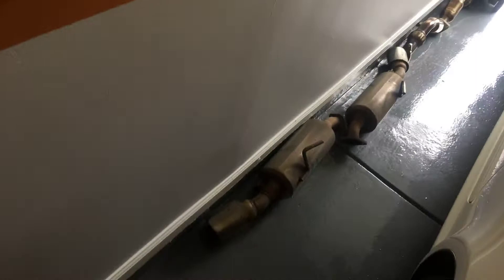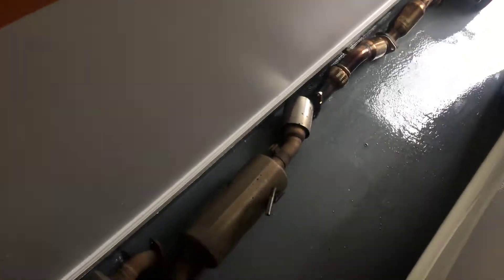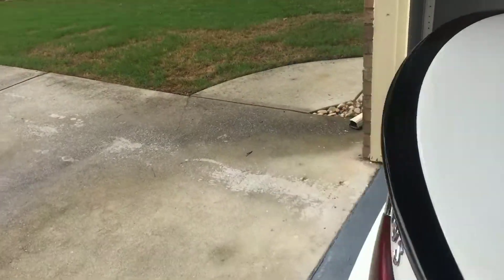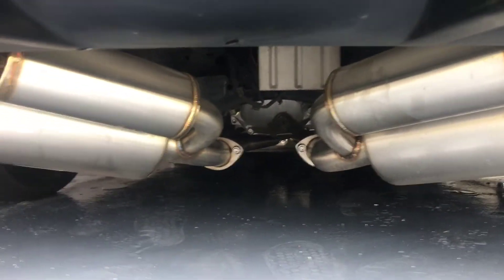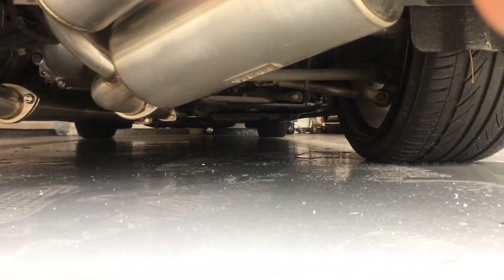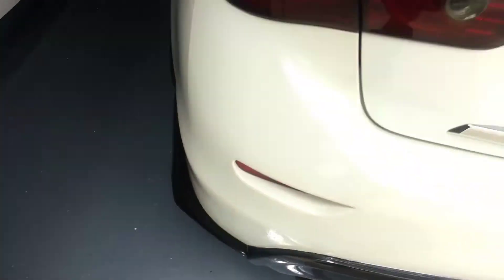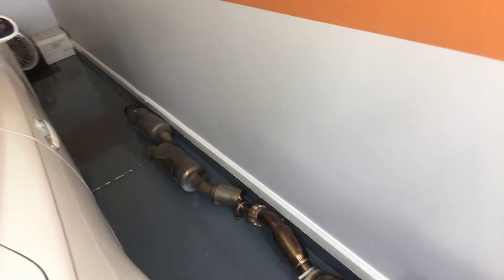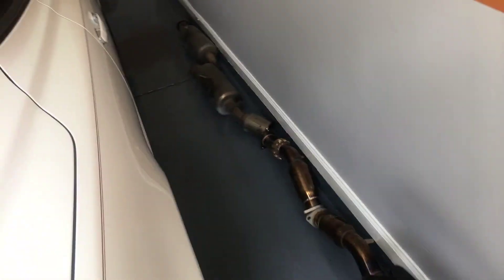Axel back exhaust q50 Infiniti